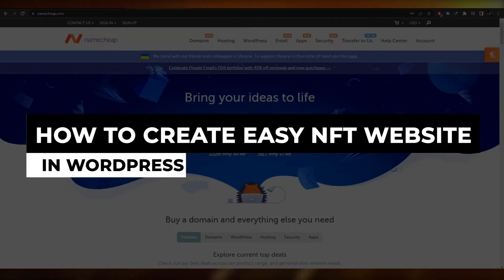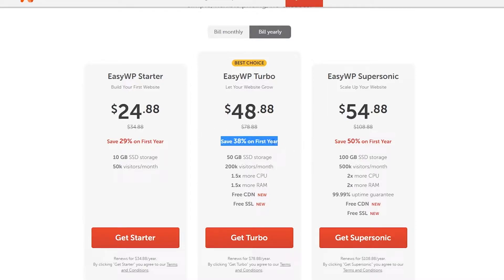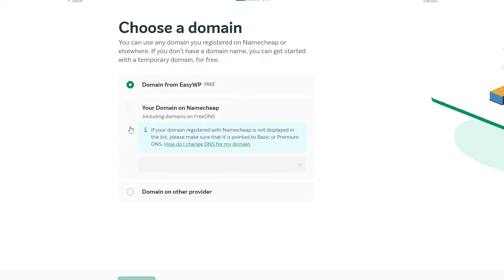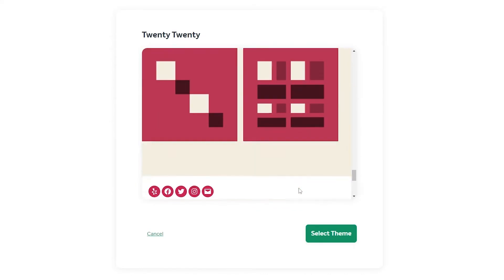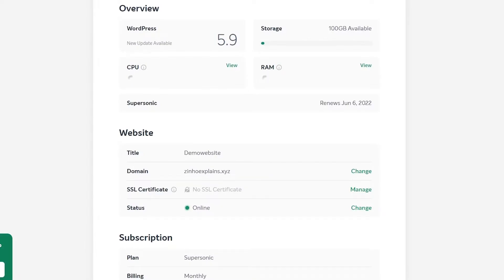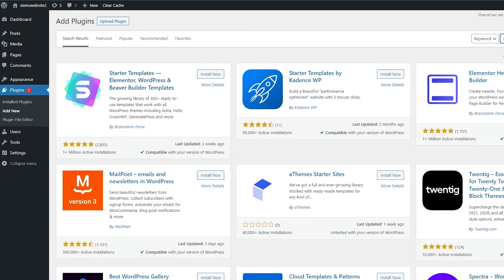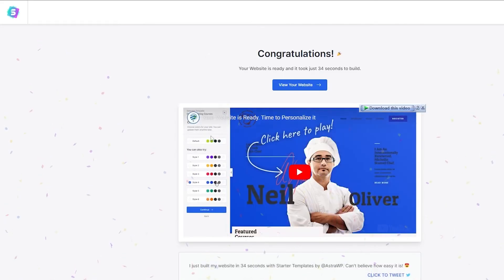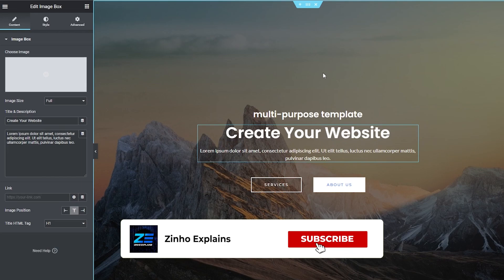How To Create An EASY NFT Website In WordPress | EASY For Beginners (2025)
In this video I show you How To Create An EASY NFT Website. This is super easy to do and it takes just a few minutes to do it.